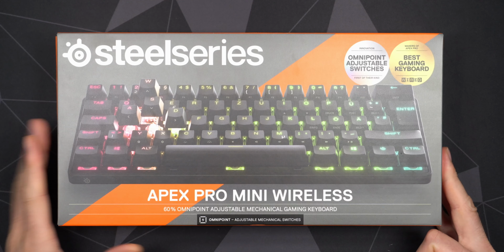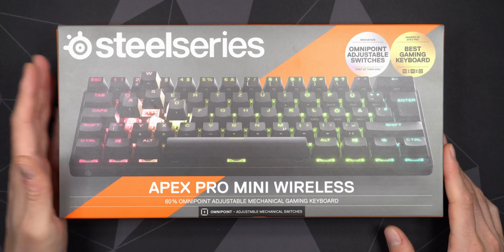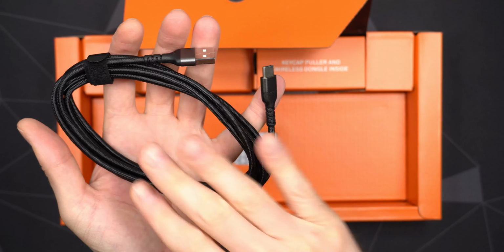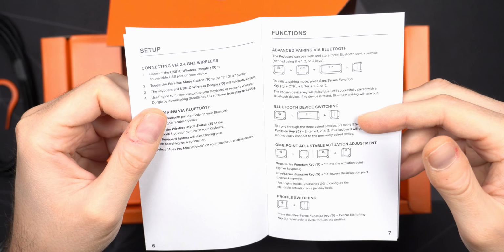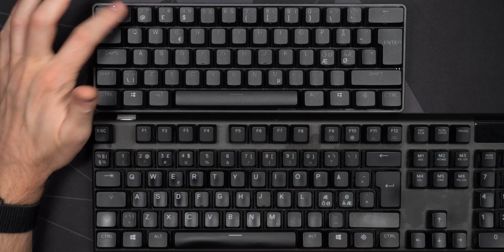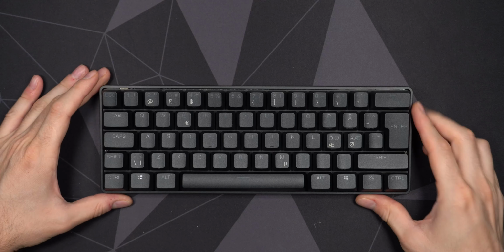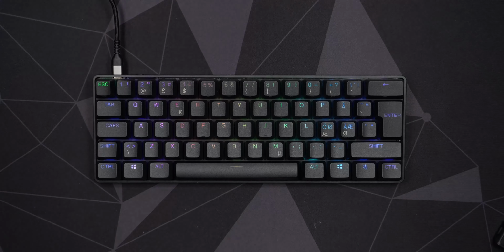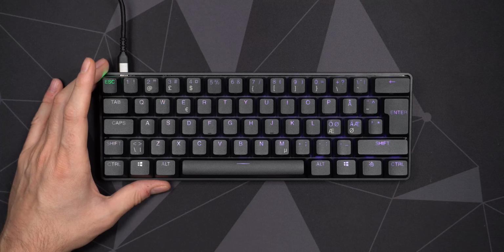SteelSeries Apex Pro MINI Wireless: Unboxing & First Impressions